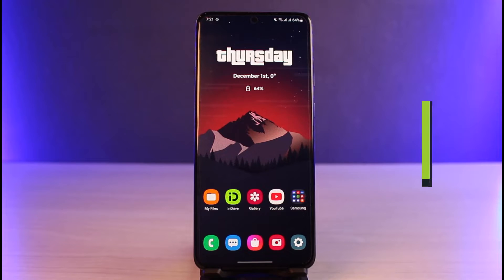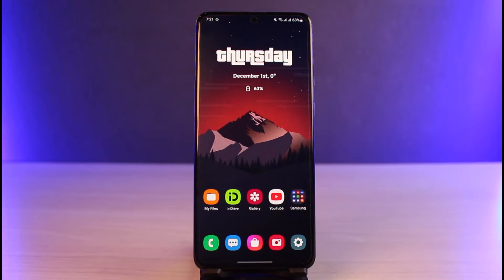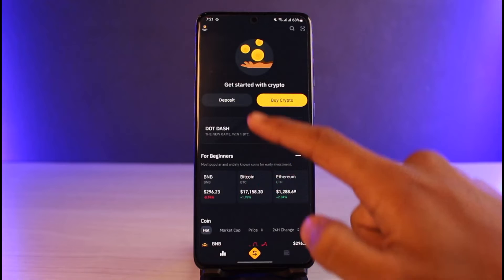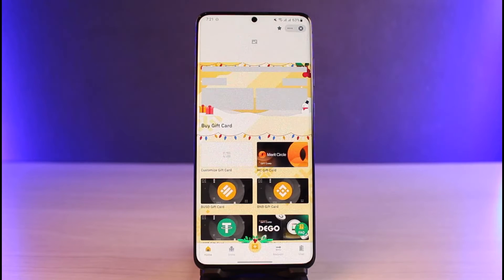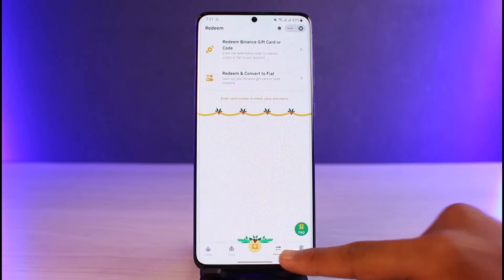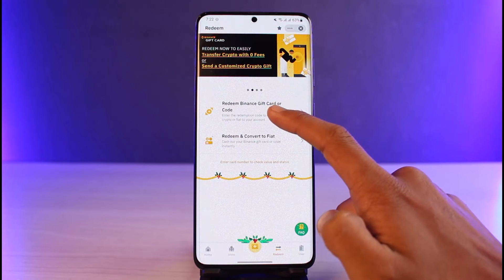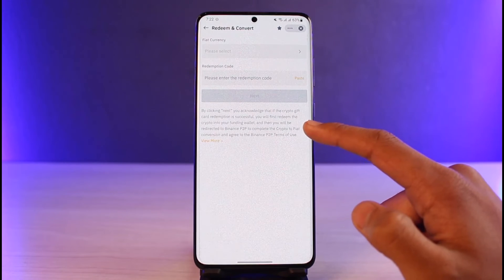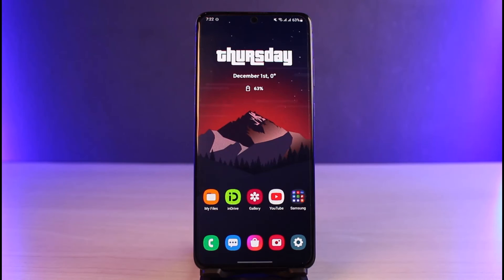How to Redeem Gift Card on Binance !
➜ This video guides you through an easy step-by-step process to redeem a gift card on Binance. So make sure to watch this video till the end.

Follow these simple steps:
1) Update the Binance app to the latest version
2) Open Binance and login to your account
3) Tap on the profile icon from the top left
4) Choose the Gift card option
5) Go to the Redeem page
6) Choose how you would like to redeem
7) Apply the changes
8) That's all it takes to redeem your gift card on Binance.

~ Timestamps:
0:00 Introduction
0:13 Update / Login
0:19 How to Redeem Gift Card on Binance
1:08 Conclusion